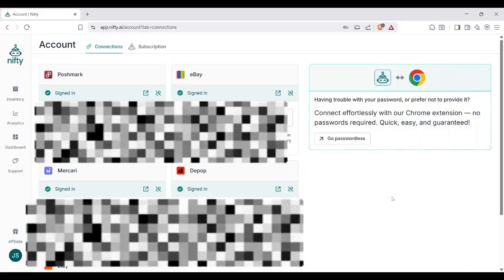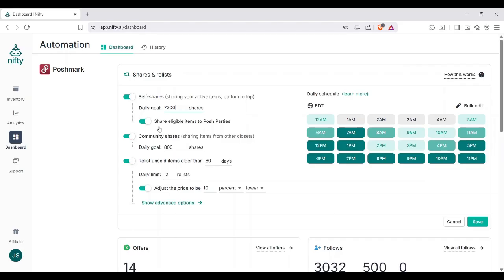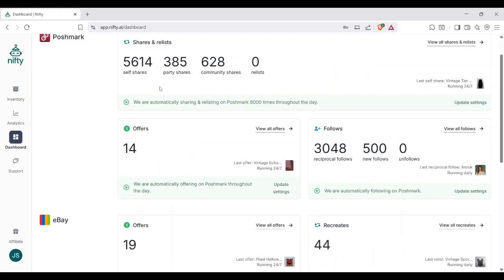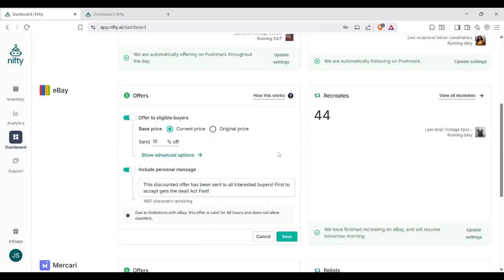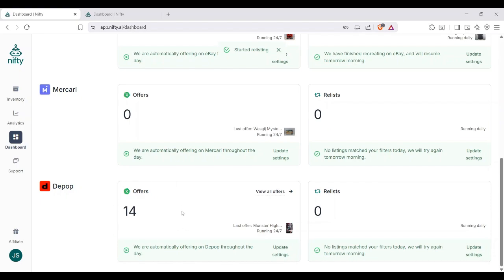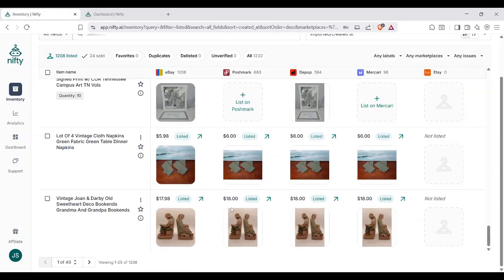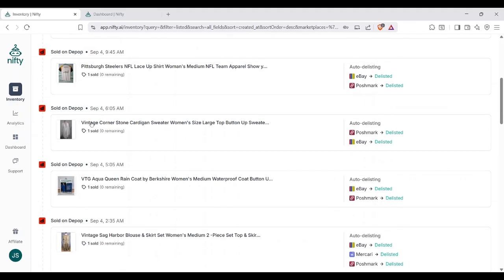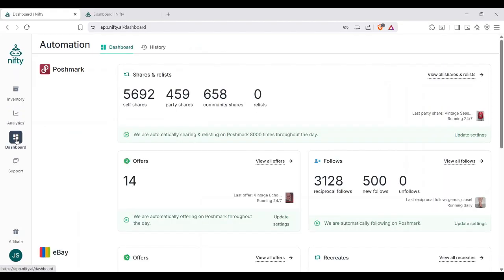Nifty Ai Review-Crosslisting Automation Tools for Resellers Full Walk Thru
Nifty AI Review

In this comprehensive Nifty AI review and full walk-through, I’m taking a deep dive into the most powerful AI-powered cross-listing and automation tool for resellers. If you sell on eBay, Poshmark, Mercari, Depop, or Etsy, you know how time-consuming listing and inventory management can be. I'll show you exactly how Nifty AI helps you streamline your operations, increase your productivity, and ultimately, make more sales.

We'll cover everything from the initial account setup and subscription options to a detailed demonstration of the inventory dashboard and how the AI cross-listing feature works in real-time. I'll also show you how Nifty's sale detection and delisting automation saves you from accidental double-sells.

Chapters:

00:00 Introduction: Why I Switched to Nifty AI

02:00 Account Connection & Setup

03:05 Subscription Options & Pricing

03:24 Dashboard Overview: Poshmark, eBay, Mercari, and Depop

18:02 The Inventory Dashboard & Sync Feature

20:05 The Power of Nifty AI Cross-Listing Demo (eBay, Poshmark, etc.)

22:21 Automated Sale Detection & Delisting

26:02 Business Tools, Analytics & My Final Verdict

Who this tool is for:

-Resellers who want to be more productive and save time

-Sellers looking to make more sales by expanding to multiple platforms

-Anyone who wants to run their reselling business more efficiently with automation